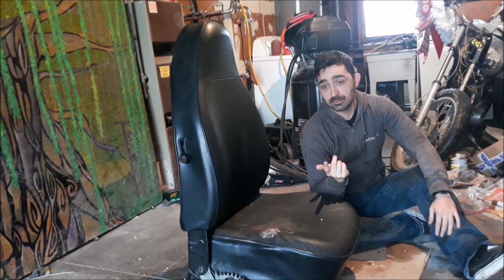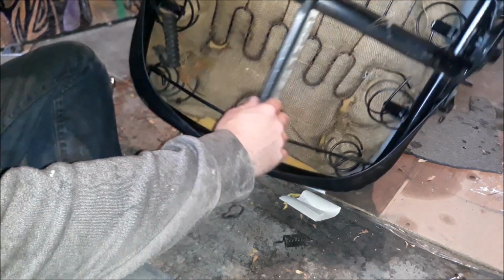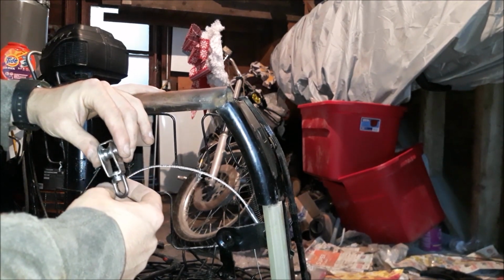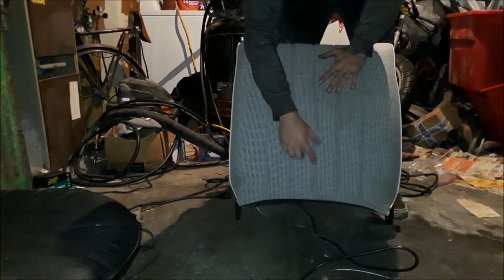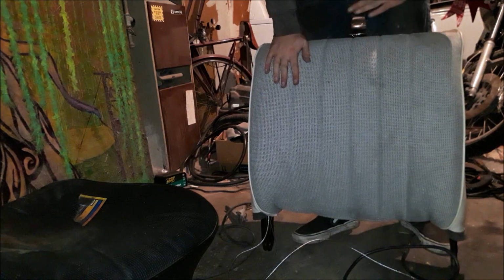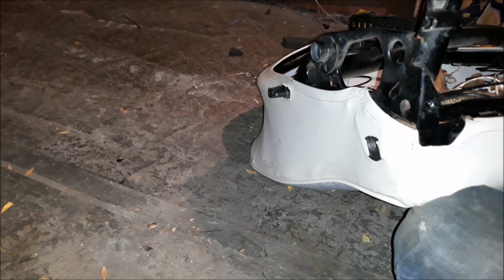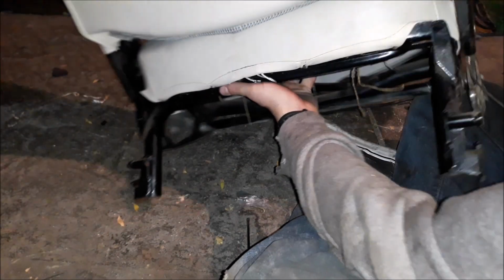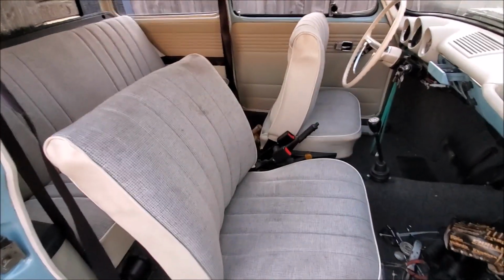VW Squareback Restoration Part 37: Low-back seat conversion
No Edits? No Problem!